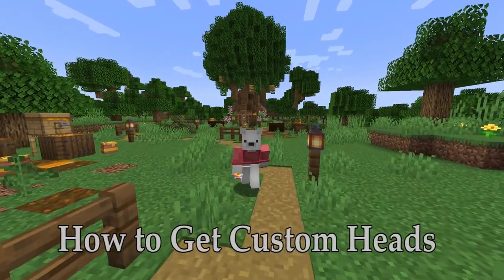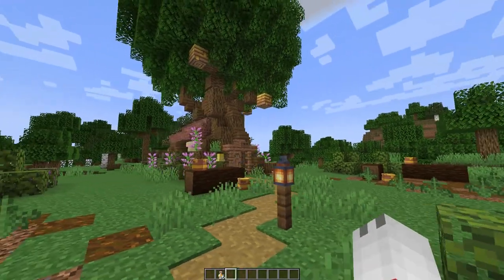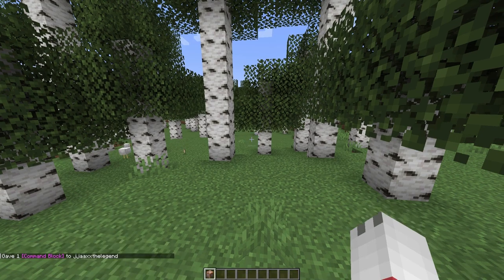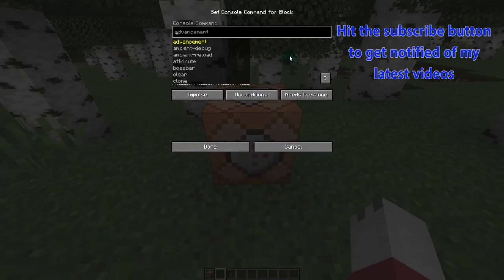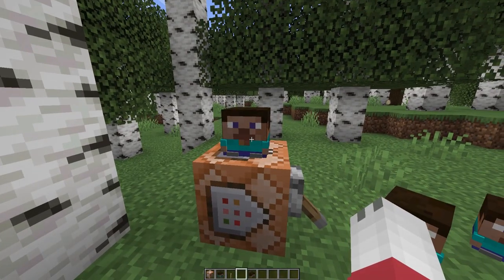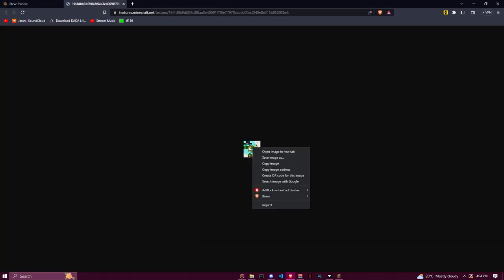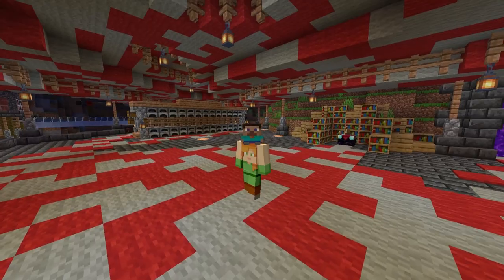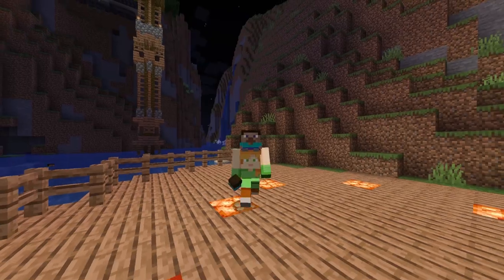How to Get Custom Heads in Minecraft | Single player & Servers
How to get custom heads in minecraft with both single player and servers. You can create custom blocks and decorations to enhance your build and have fun with an endless range of designs
 **Note:  This is a java only feature **

The Ice Cave server is a whitelisted server that lets you join multi worlds including an SMP world, creative, The community city and much more.

💻 Join JJ and Wild's Ice Cave Discord and chat with other fans

A Minecraft video from jjaaxxthelegend